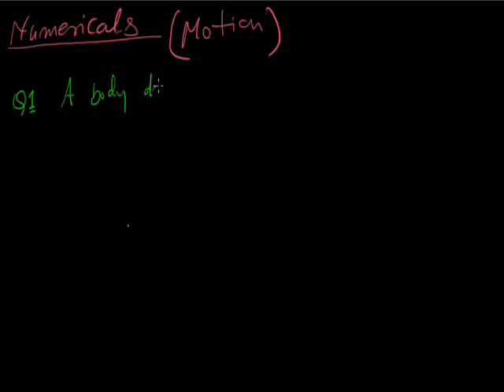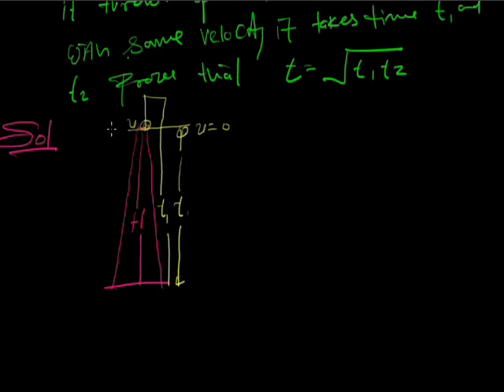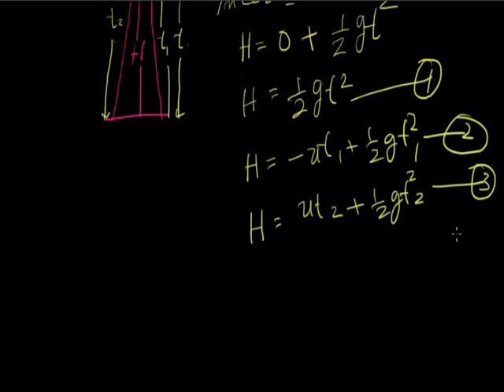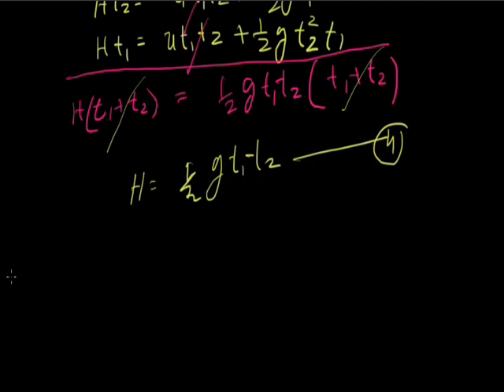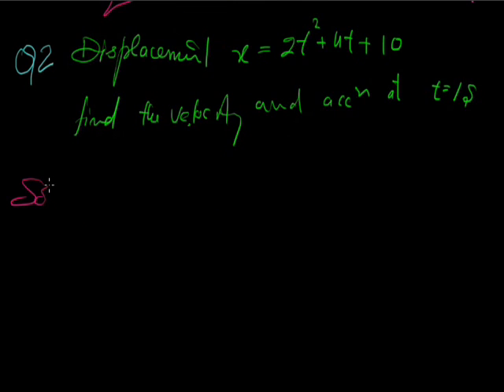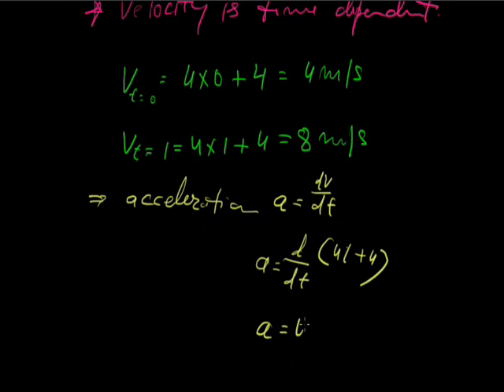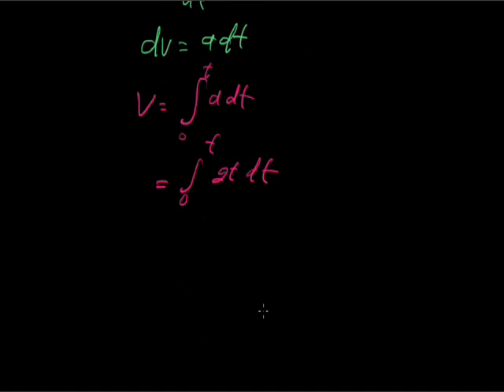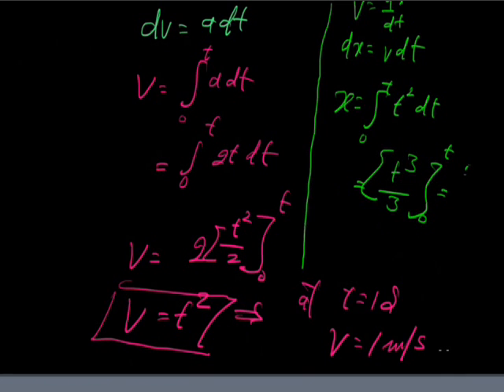Motion 005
Numericals on linear motion grade xi